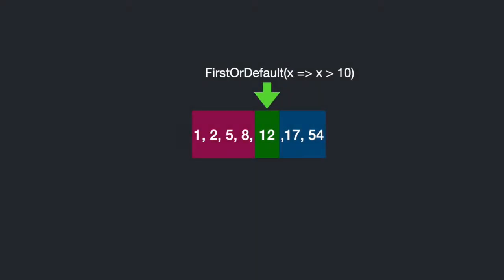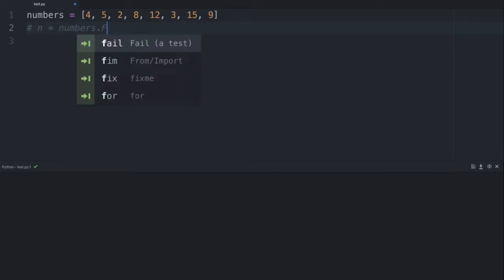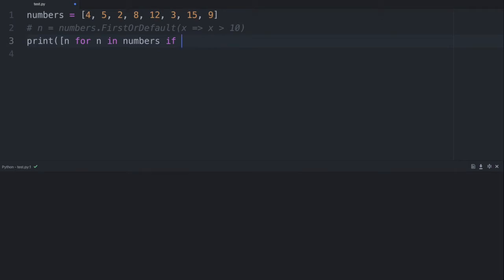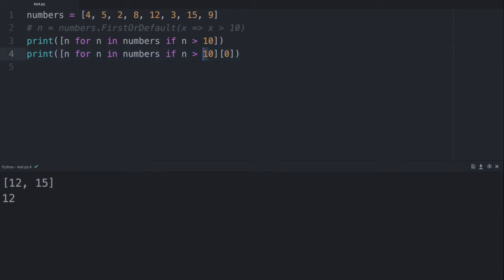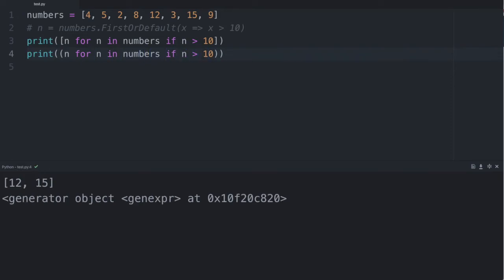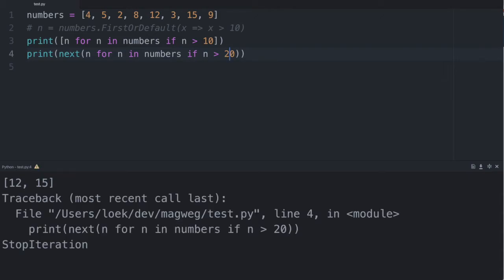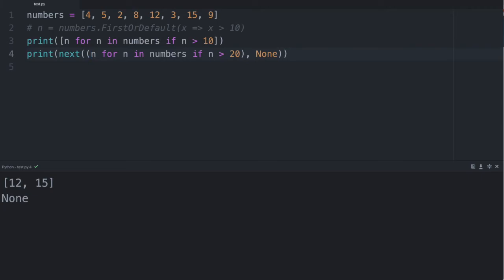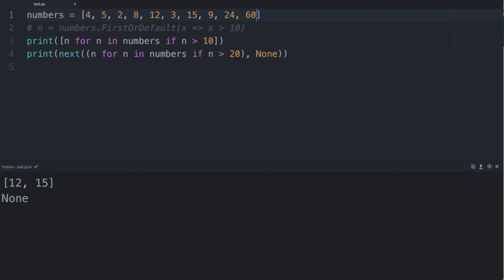FirstOrDefault in Python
Learn how to perform a FirstOrDefault that you know from C# in Python. In this video you learn how to use a generator expression and the next function to mimic the FirstOrDefault from LINQ.